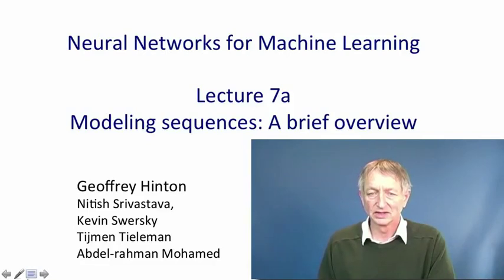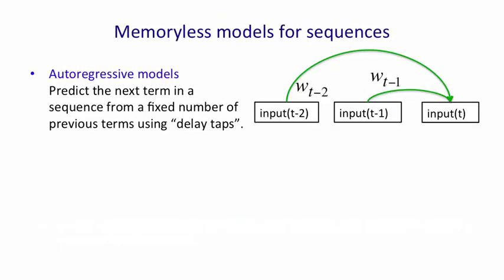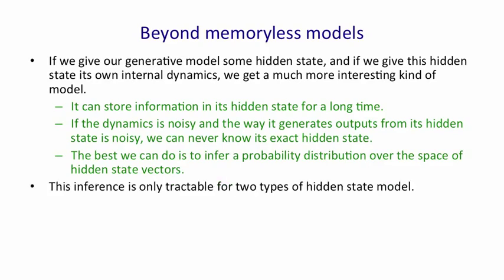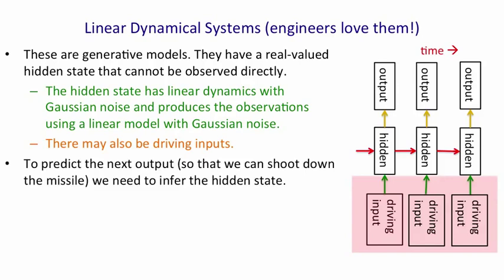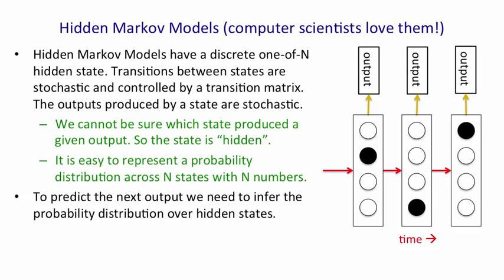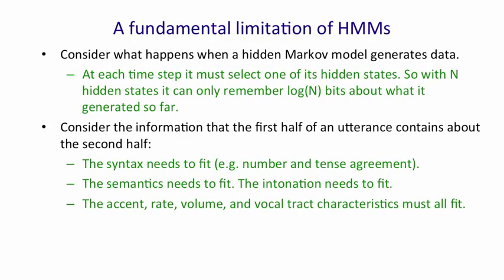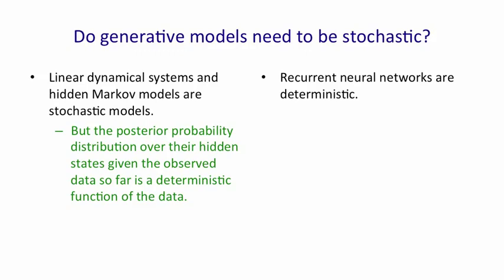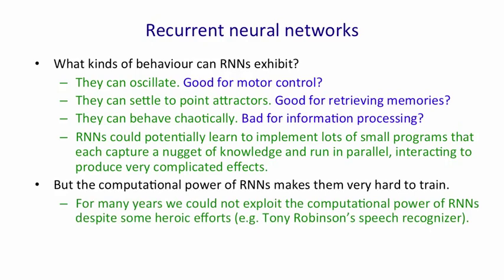30 Modeling sequences A brief overview